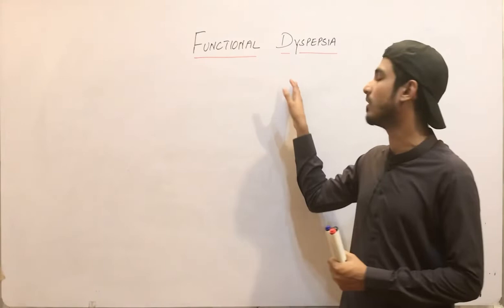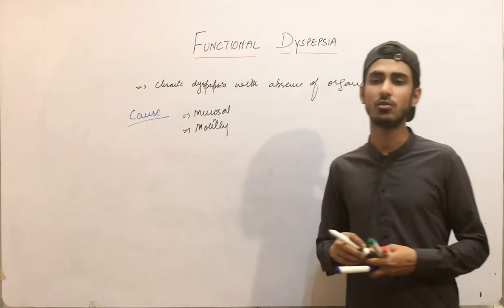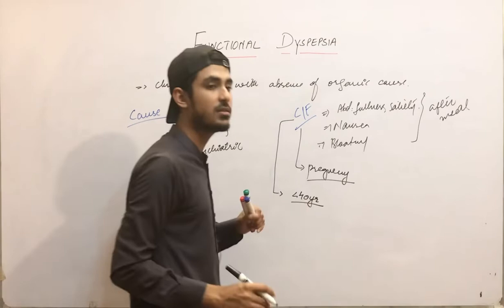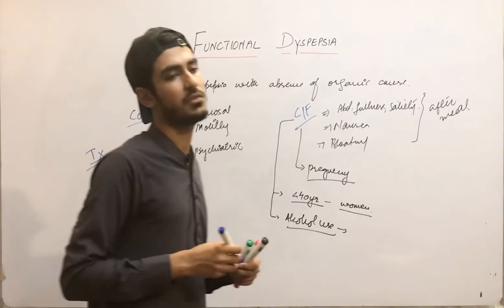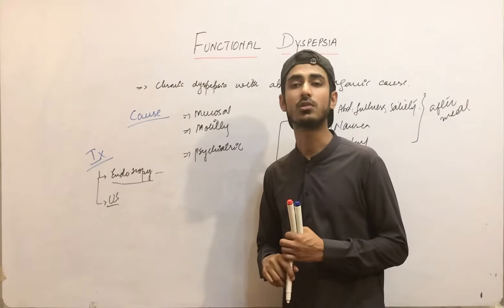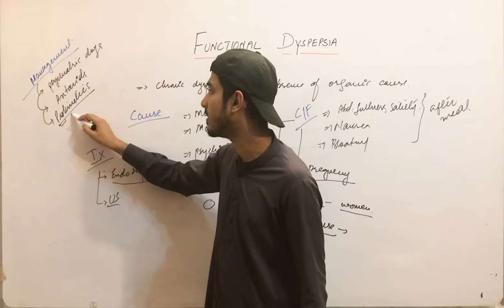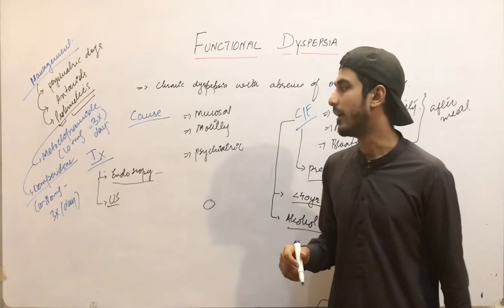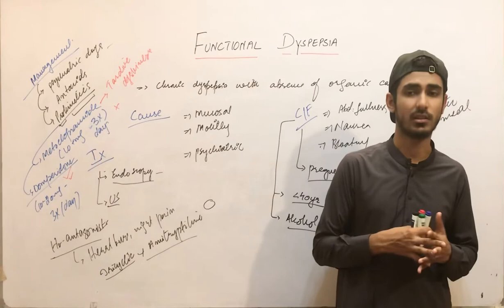Lecture 04- Functional Dyspepsia | Medicine